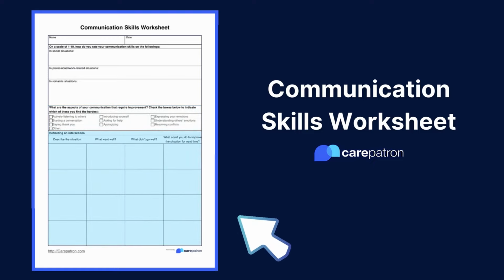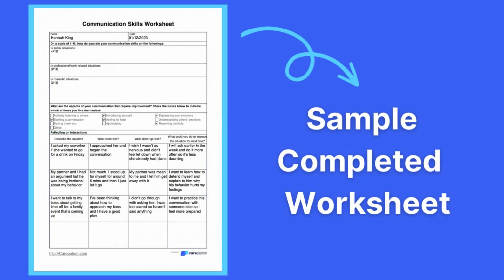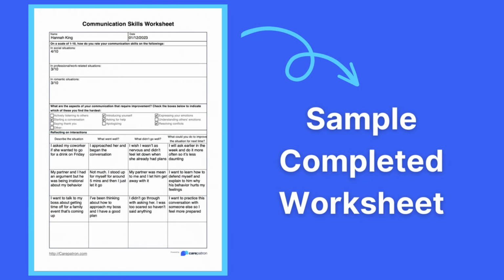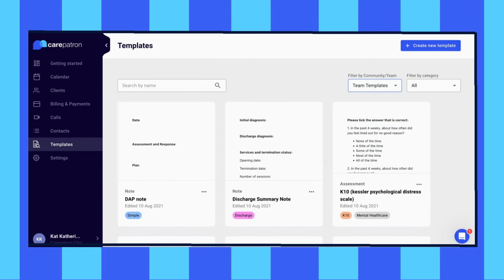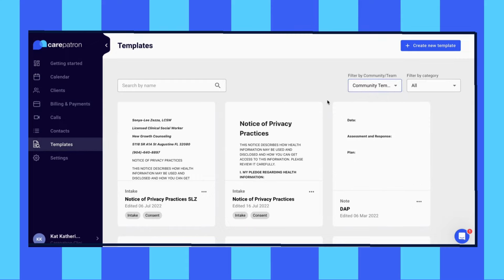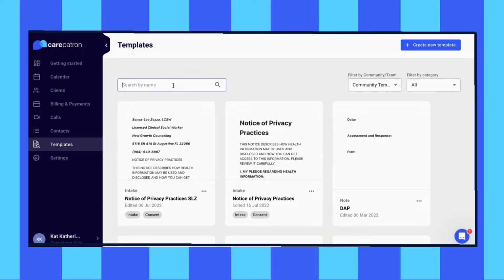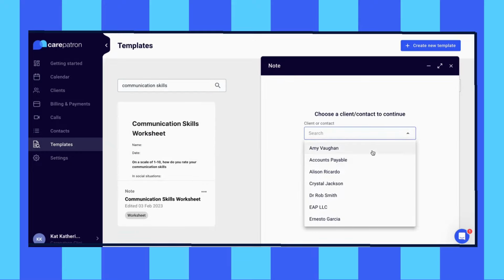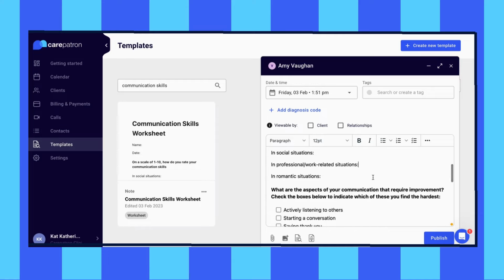Communication Skills Worksheet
Help your clients achieve their clinical goals with our communication skills worksheet. Elevate confidence, self-esteem, and target desired outcomes with this useful resource.

0:00: Introduction
0:13: Why are communication skills important?
0:26: How to use our worksheet
1:16: Worksheet walkthrough
2:03: Sample completed worksheet
2:12: Using the worksheet in Carepatron